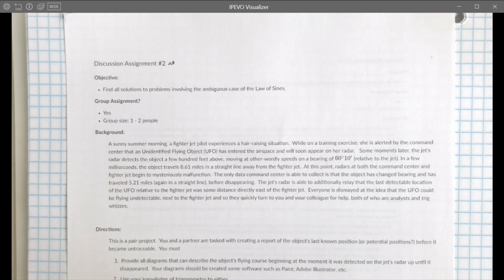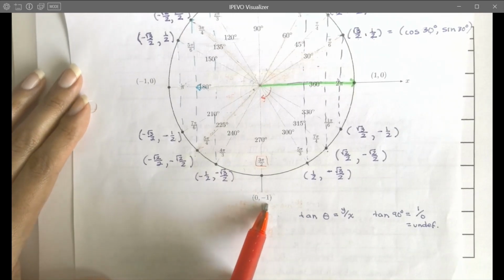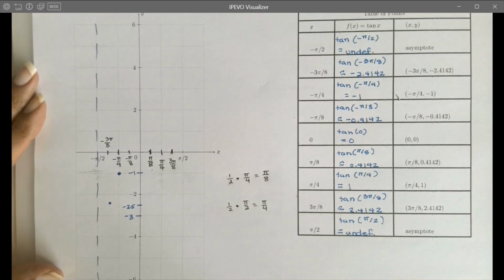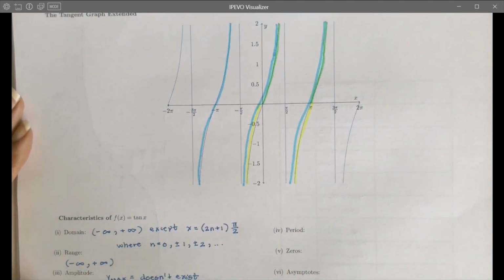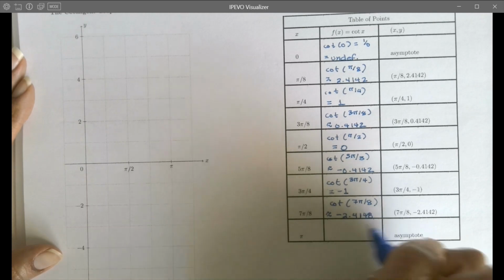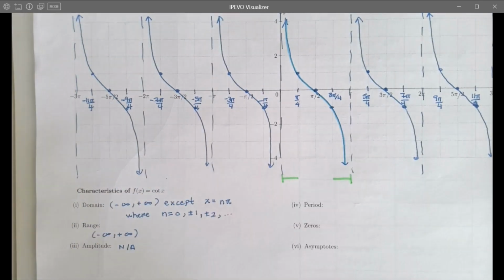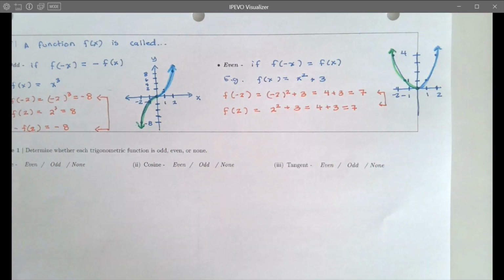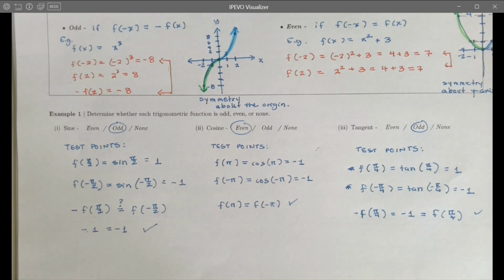Math 40 Week 8 Lecture Video 1